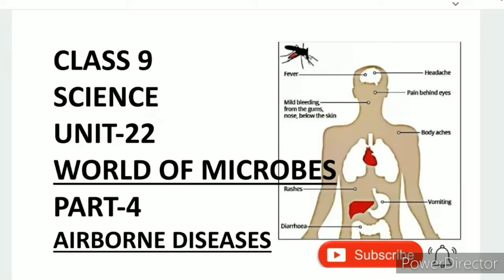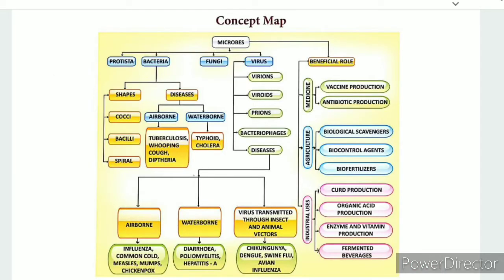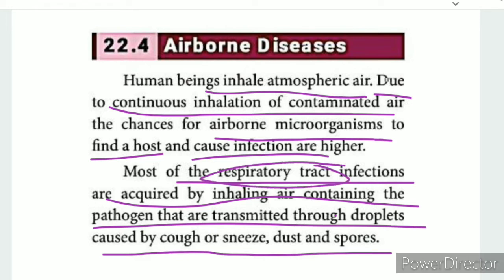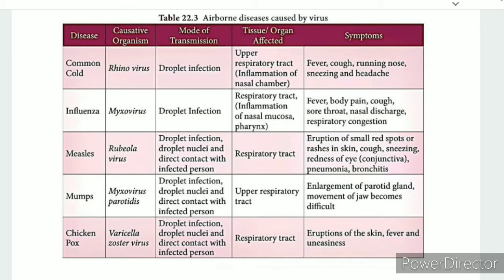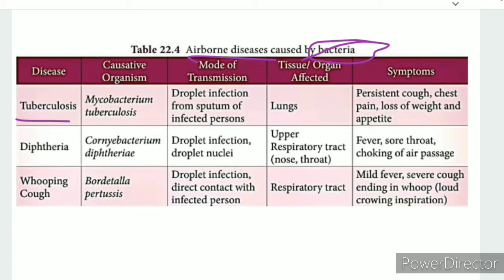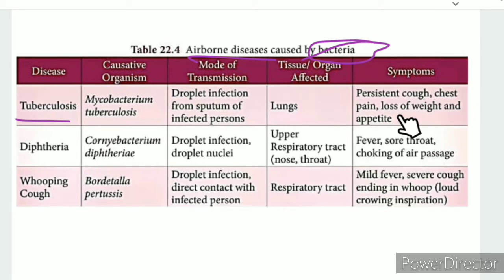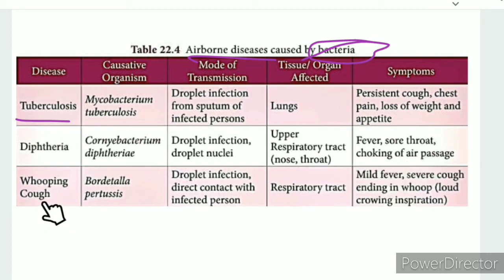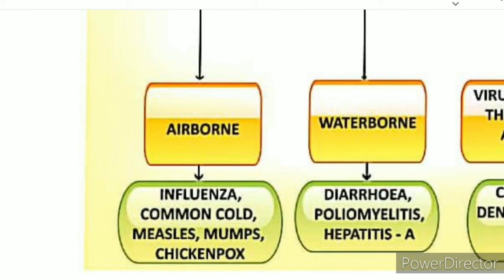CLASS 9 SCIENCE UNIT-22 WORLD OF MICROBES PART-4 AIRBORNE DISEASES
CLASS 9 SCIENCE | UNIT-22 WORLD OF MICROBES | PART-4 | AIRBORNE DISEASES | TN SAMACHEER SYLLABUS